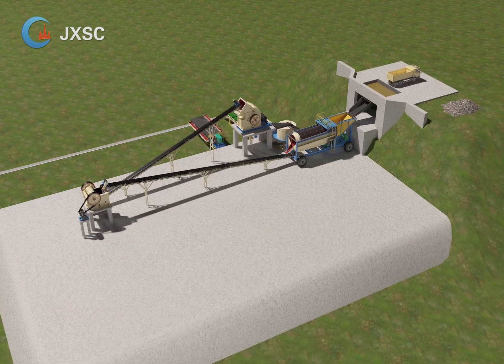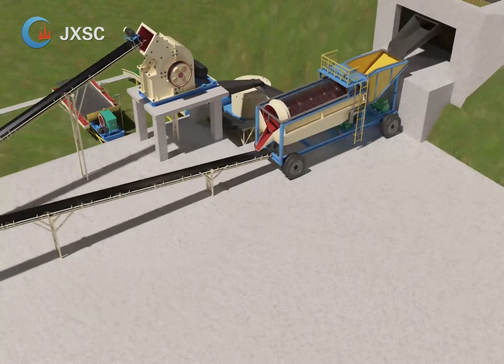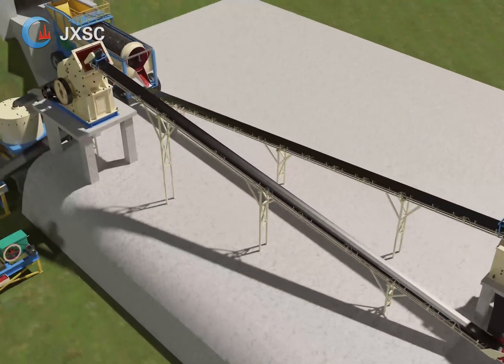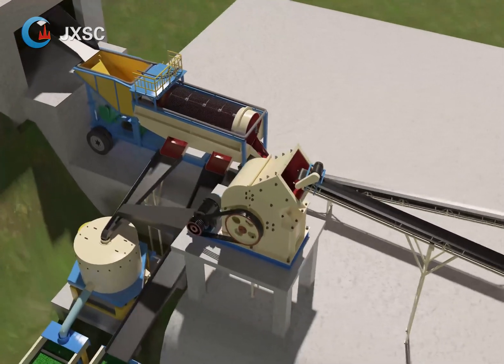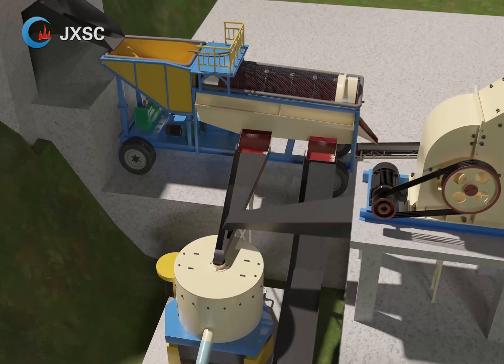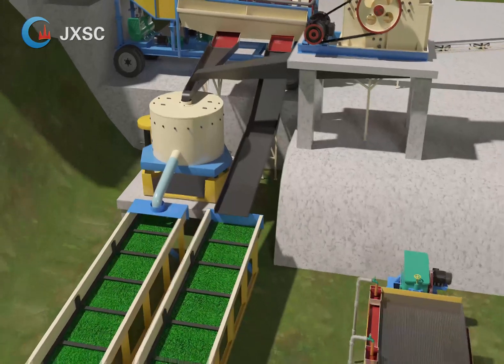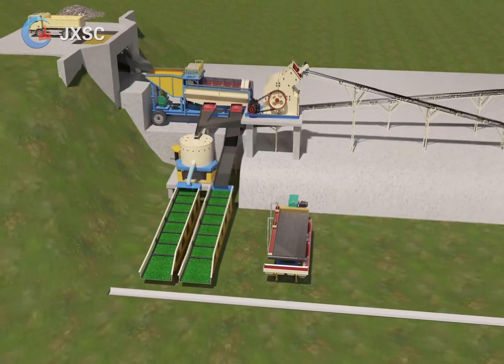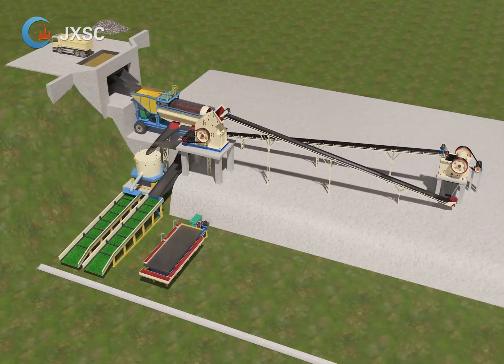Alluvial gold and Rock gold processing plant flowsheet design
This setupt is one alluvial gold and Rock gold processing plant,it is configured with trommel screen,gold concentrator, sluice box, belt conveyor, jaw crusher, hammer crusher and shaking table.
The raw ore feed into the trommel screen for washing a few little clay, and can separate the gravel or stone which need to crush&grind to get the inside gold,the separated gravel can transfer to next jaw crusher by the belt conveyor.  For this flowsheet, the trommel screen designed with mobile wheels, which can easy move from one site to another site. Or you can choose stationary one.
The trommel screen designed with two layes screen, the bigger than+20mm to jaw crusher,which can crush the big stone into smaller parties.The output from the jaw crusher goes to hammer crusher via the belt conveyor. The hammer crusher crush the smaller stone less than 2mm to release the inside gold.
The medium particle size around 6-20mm. Which contain gold nuggets goes to sluice box to capture the nuggets by the sluice carpet directly.
The smaller size  smaller than 6mm goes to gold concentrator for catching the gold first, the concentrates from the gold concentrator goes to shaking table for separating the gold again to update the recovery rate.